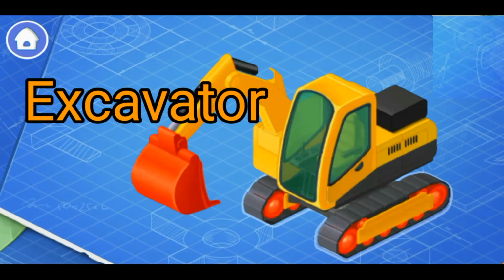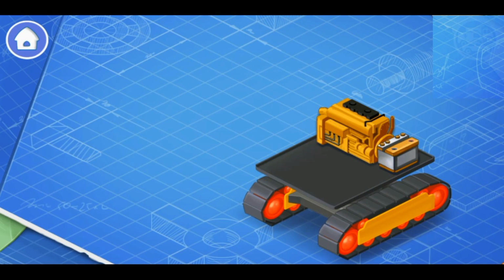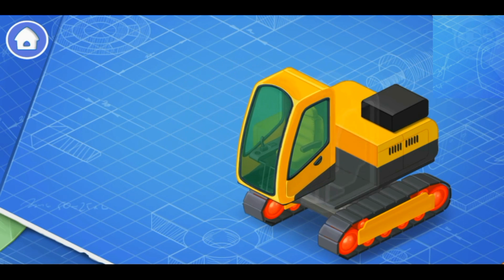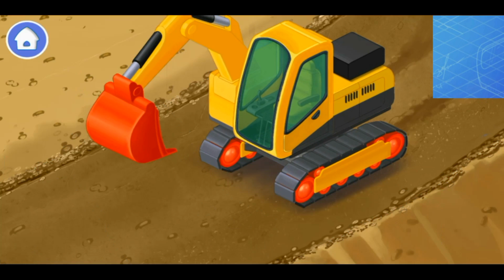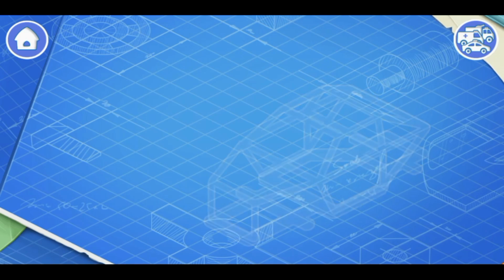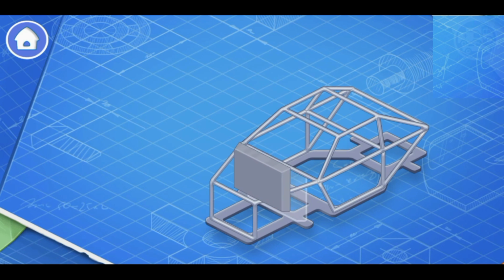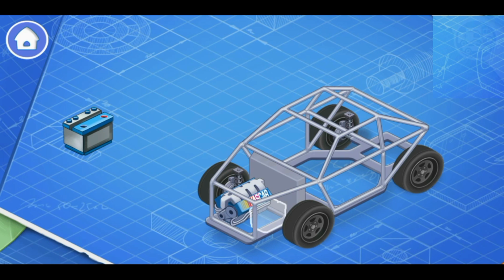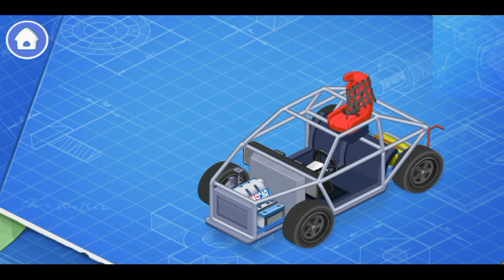Excavator toys , Excavators Digging videos, dump truck. learning videos for kids, kingdom of kids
Excavators for Children and Truck for Children, Excavator toys, excavator videos for kids,  excavator, dump truck. learning videos for kids kingdom of kids

our excavator truck, dump trucks are working together. Watch the video and see how things unfold. Hope you enjoy the rest of the video.